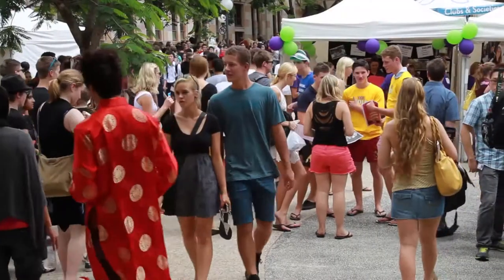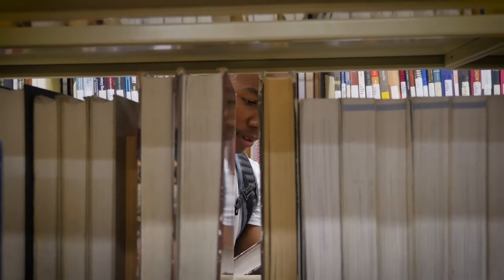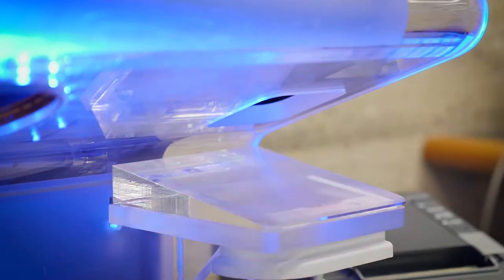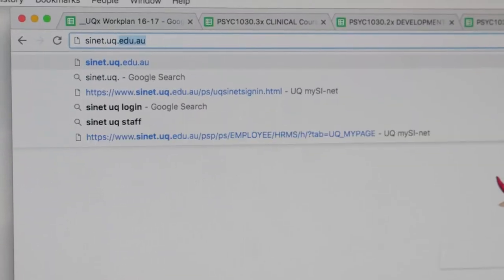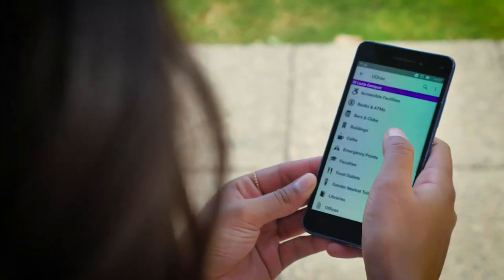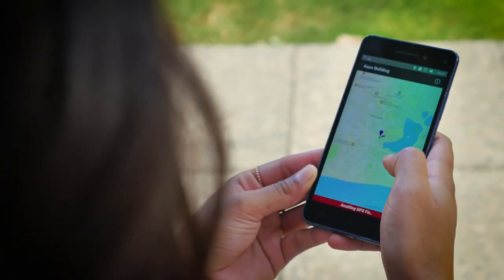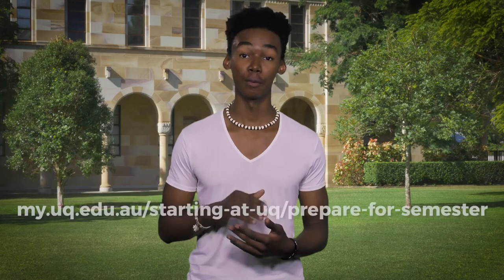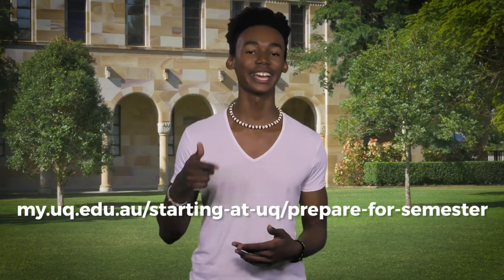O-Week: Getting Started